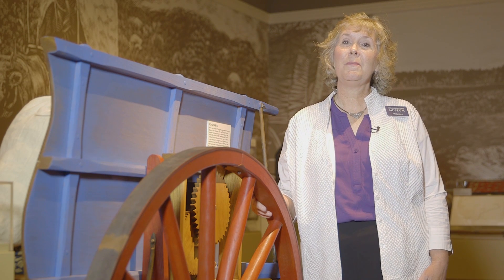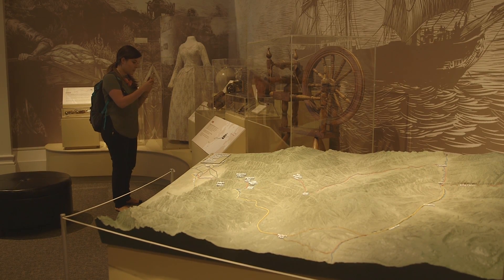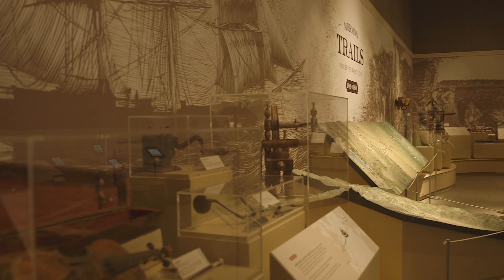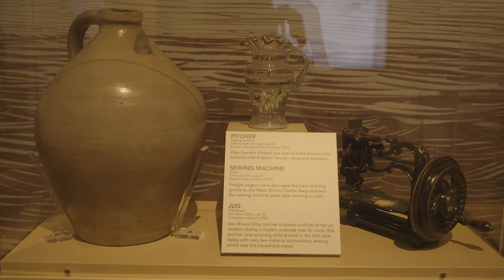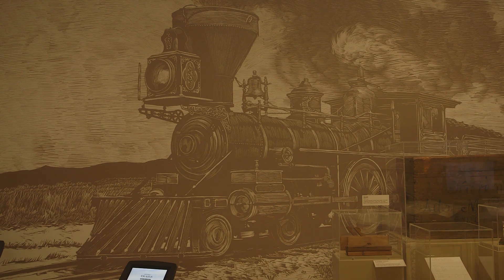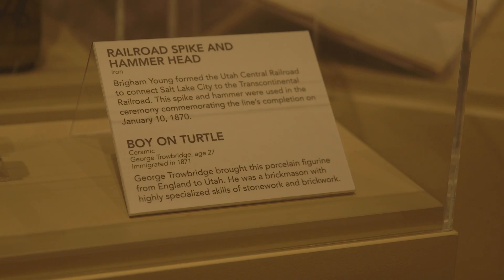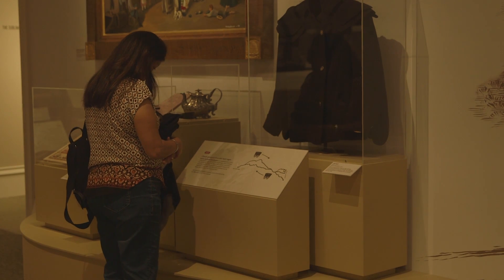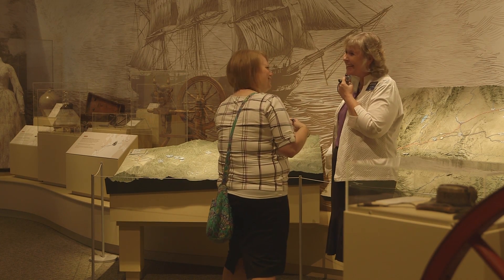Mormon Pioneer Trails Exhibit Opens at Church History Museum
The Church History Museum has opened a new exhibit called Mormon Trails: Pathways to Zion. The exhibit emphasizes the various trails Mormon pioneers traveled to Salt Lake City between 1846 and 1890.

The exhibit shows how people traveled by wagon, ship, steamboat, train, and handcart to make it to the Salt Lake Valley. By 1890 more than 91,000 people had emigrated to Salt Lake.

Mormon Trails includes 3D topographical maps, an interactive pioneer trail game, and a functional wagon roadometer.